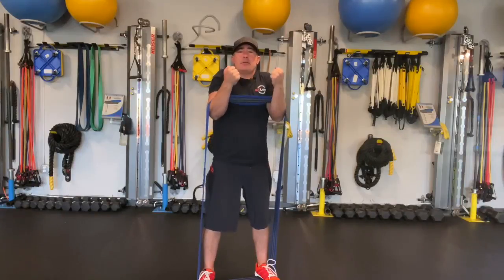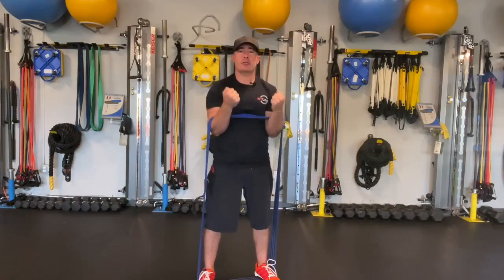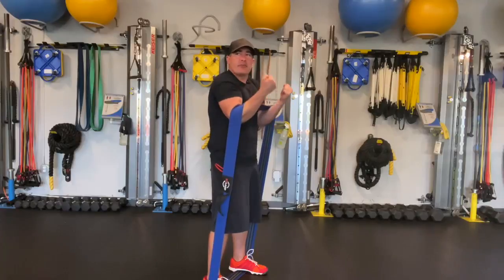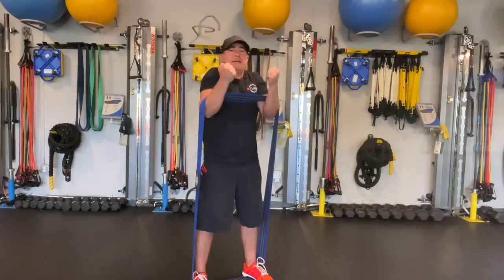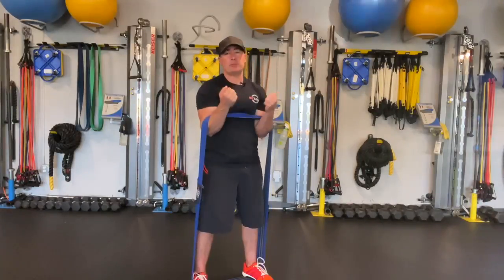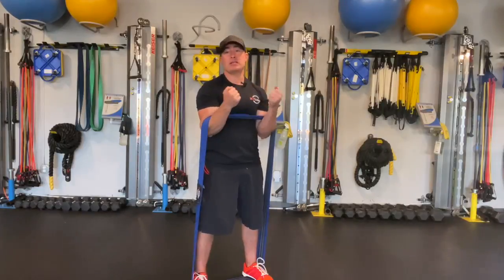The NT Loop Zercher Shrug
A lot of lifters prefer the Zercher shrug over the conventional shrug. Add an NT Loop to it like this and you'll find you're able to make gains anywhere you go. The NT Loop makes it easier to do fast reps which, are the best way to get a pump. Do 2 to 4 sets of 40 to 60 reps as fast as possible.
 – Nick Tumminello